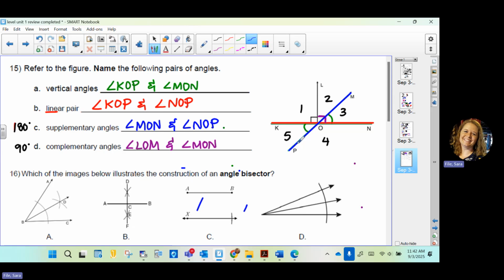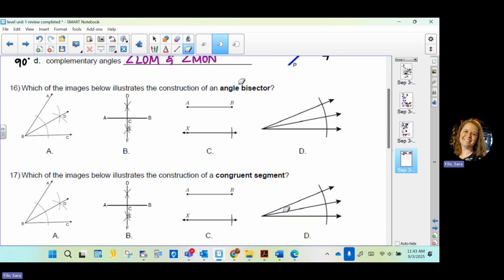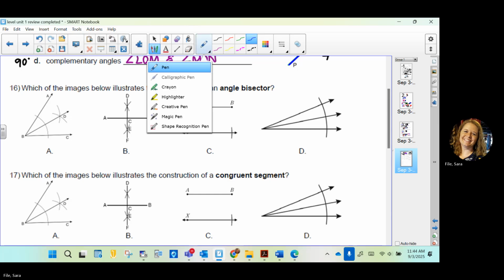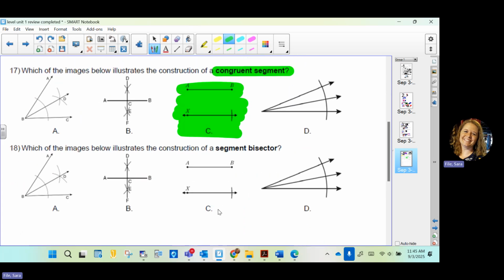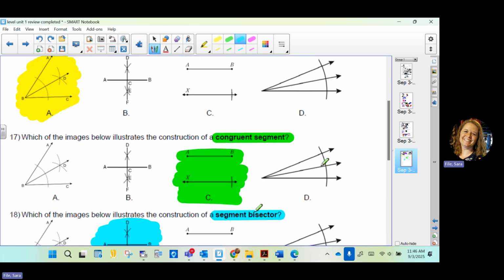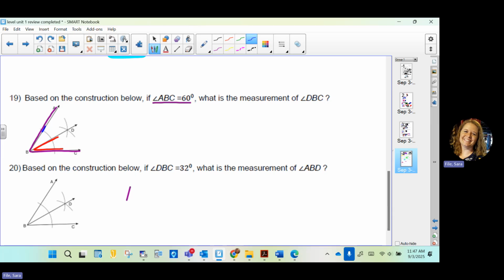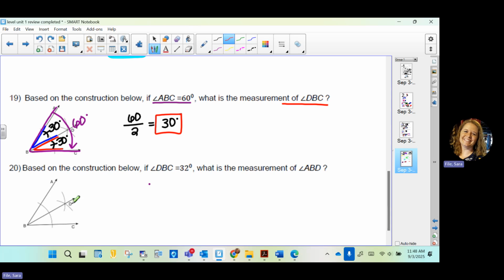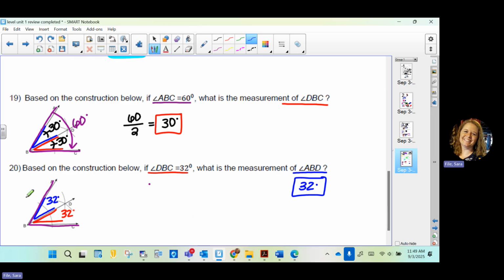level review part 3 (15-20)